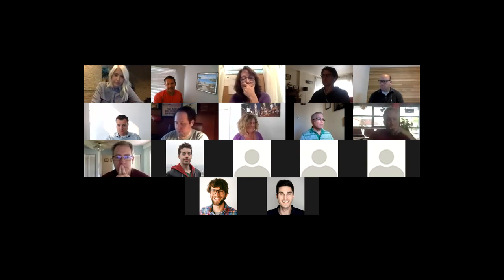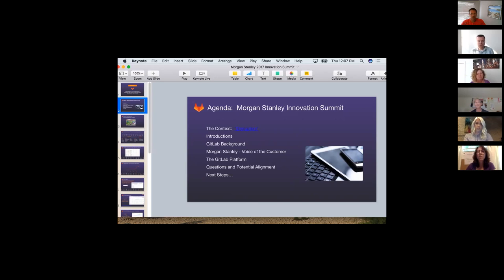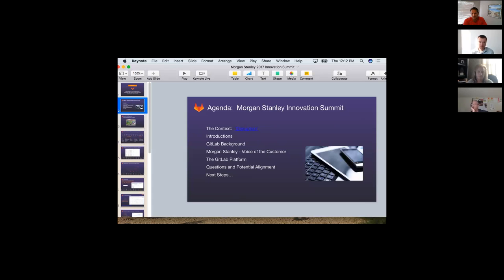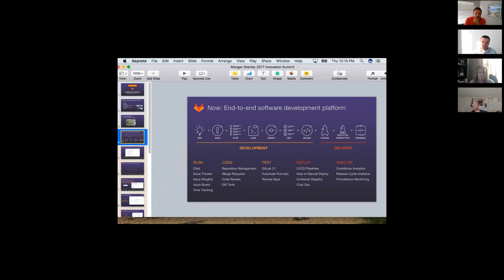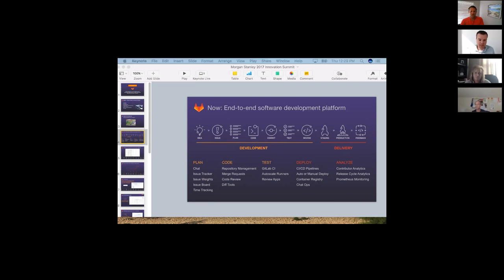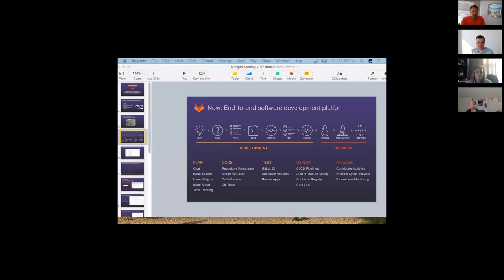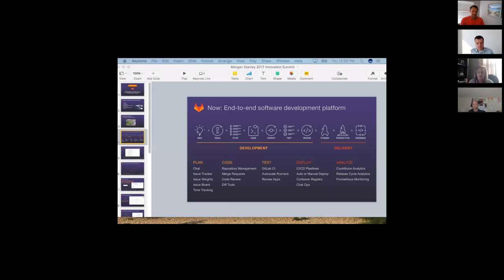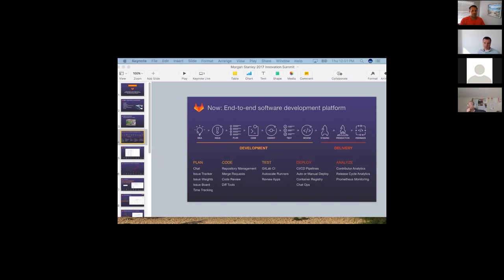SLS001 How to Conduct an Executive Meeting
Sales Training: How to Conduct an Executive Meeting